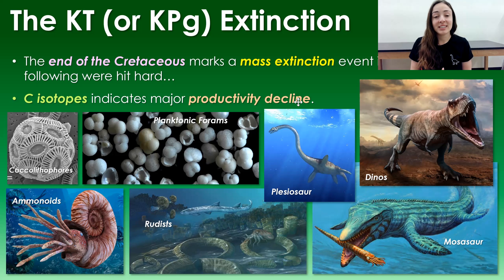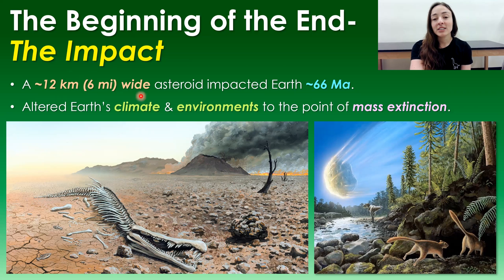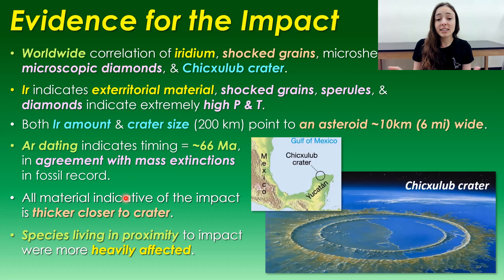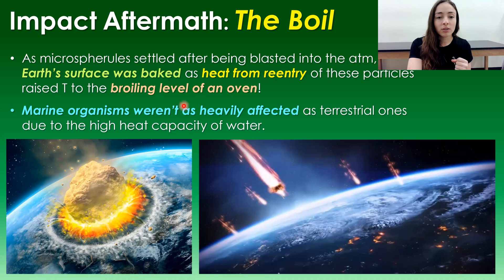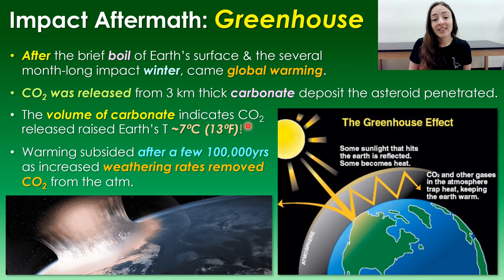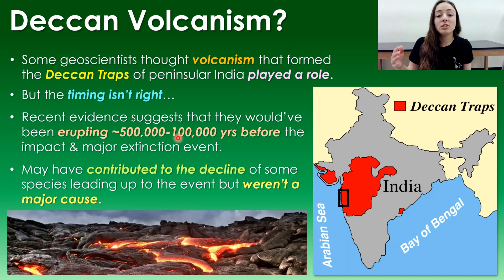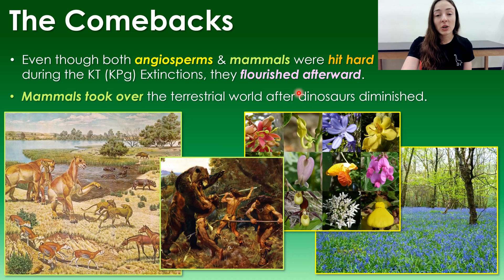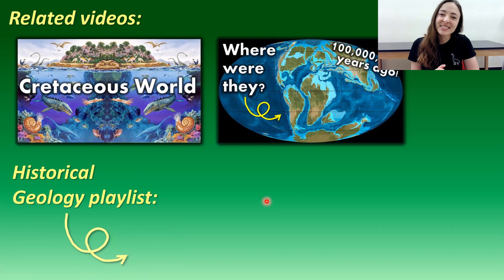Was it Asteroid Impact or Climate Change that Caused the KPg Mass Extinction? | GEO GIRL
The K-Pg exinction, marked by a global layer of irridium, brought the Cretaceous Period to a close as well as the dinosaurs reign. But what really caused the dinosaurs extinction 66 million years ago? The impact set off major climate and environmental changes that caused the majority of extinctions at this time. The global temperature fluctuated in response to the impact, first with extreme heat immediately after the impact, then with a several month long impact winter that cooled Earth due to the blocking of sunlight by dust that was thrown into the atmopshere, and lastly with longer term global warming which set in due to the increase of CO2 in the atmosphere from the carbonate deposits that were penetrated by the asteroid upon impact. But global warming to cooling to warming again wasn't the only thing that Cretaceous life had to cope with, there were also forest fires raging across the americas, and acid rain caused by the release of sulfur dioxide and carbon dioxide into the atmosphere which react with water to form sulfuric and carbonic acid which falls to ground as acid rain. The extinctions were more devastating near the impact site and on land due to the protection of marine life provided by the ocean's high heat capacity and dilution of acid rain. The impact aftermath that caused these mass extinctions warns us of what may happen after nuclear war. Nuclear impacts would cause similar climatic and environmental changes that would cause the local devastation to spread on a global scale.

0:00 Life affected by K-Pg extinction
1:52 Cause for the K-Pg mass extinction
2:16 Evidence for impact hypothesis
3:54 The aftermath of the impact
4:25 Dark skies after the impact
4:49 Earth boiled after the impact
5:22 Wildfires after the impact
5:35 Global cooling after the impact
6:13 Global warming after the impact
6:52 Acid rain after the impact
7:49 Did Deccan Trap volcanism contribute to extinction?
8:37 Life that thrived after the extinction
9:18 Asteroid impact vs Nuclear war
10:38 Related videos & references!